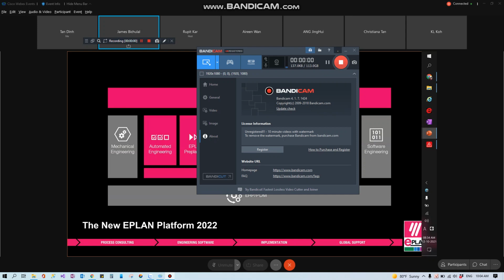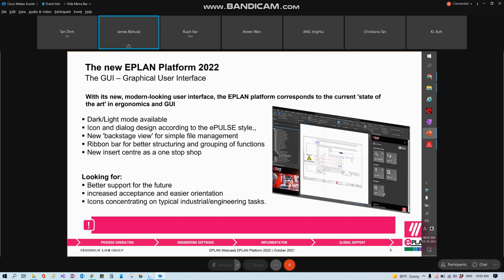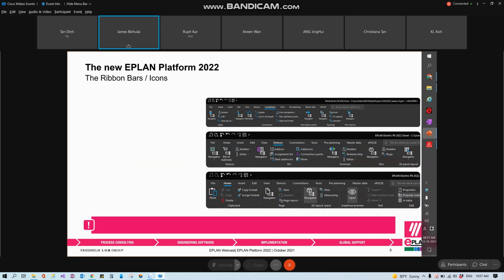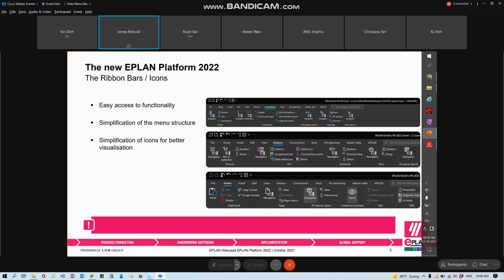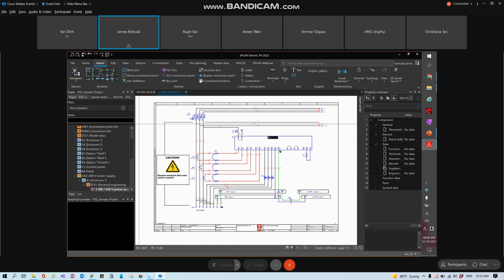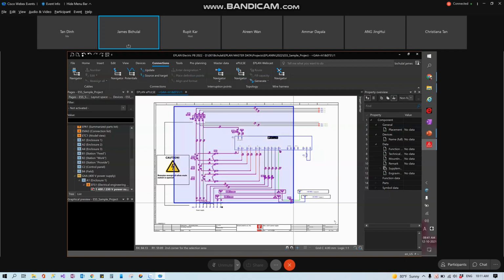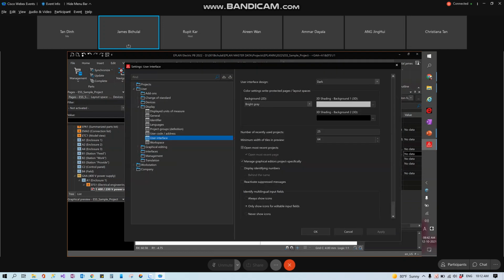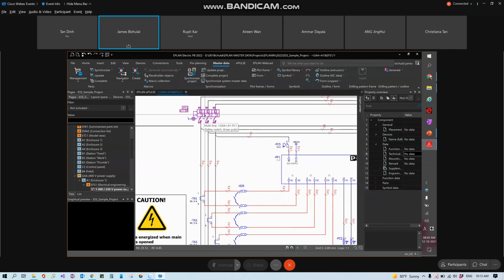Eplan Electric 2022 Event - Video 01